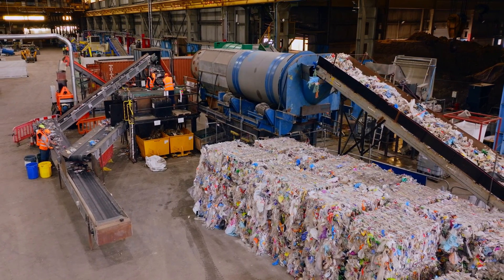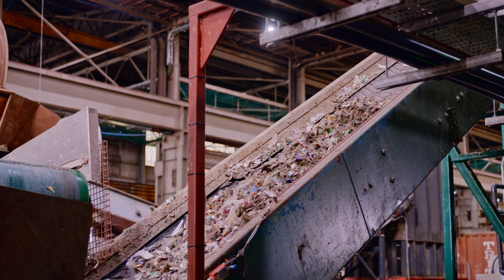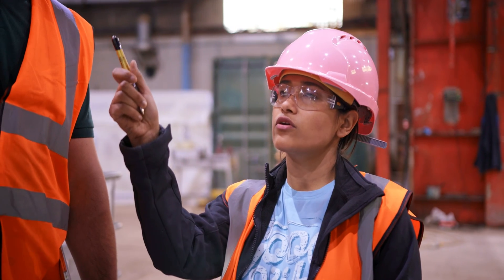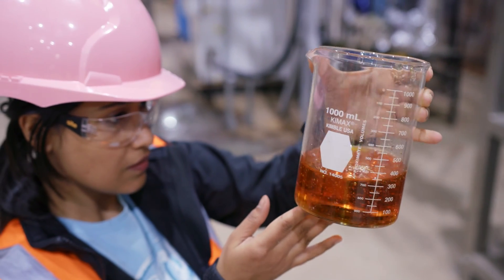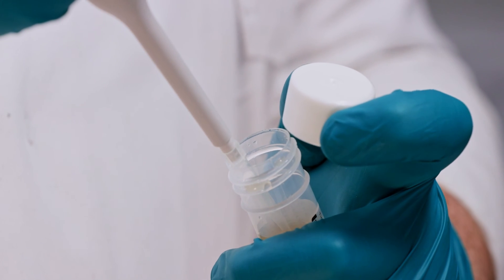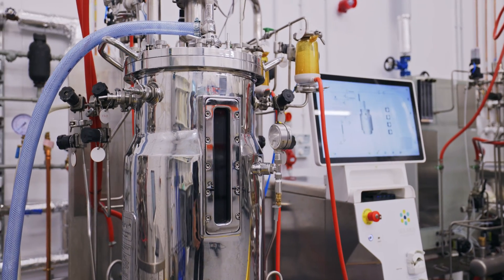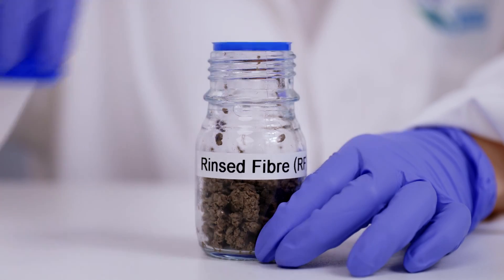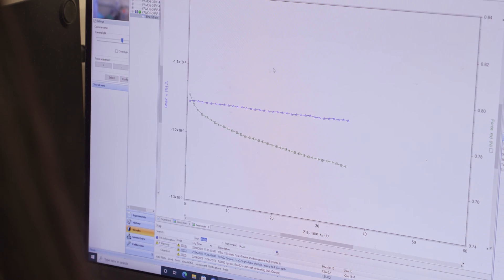Making high value products from waste paper and pulp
The VAMOS project starts with Fiberight's new Hydracycle process, that recovers previously un-recyclable materials. The waste paper and pulp collected are hydrolysed into sugars, a fully sustainable building block for industrial biotechnology. These sugars are used by the University of Aberystwyth to produce lactic acid. This is polymerised into the bioplastic PLA, which is being used by Imperial College London to create new, sustainable materials.